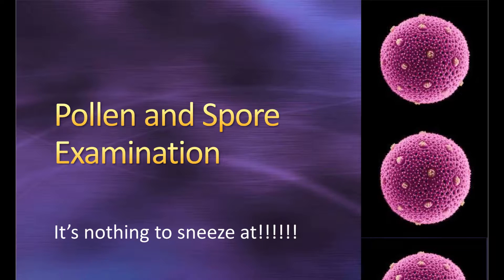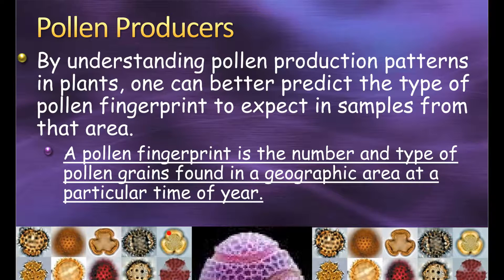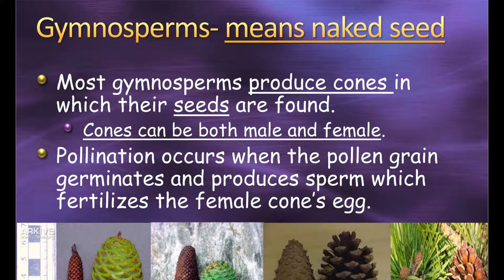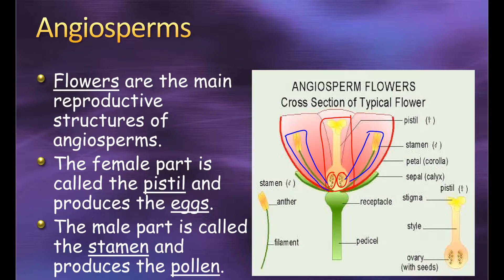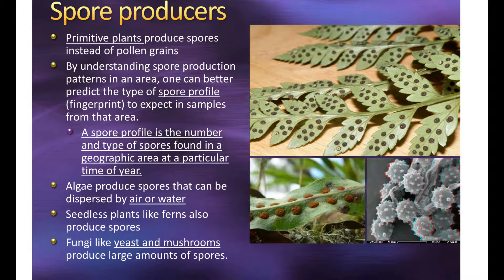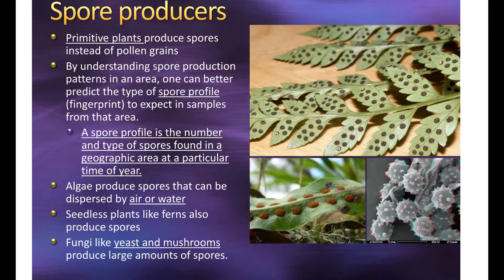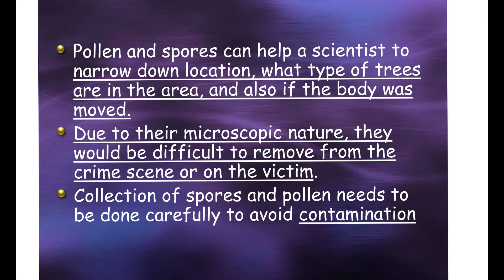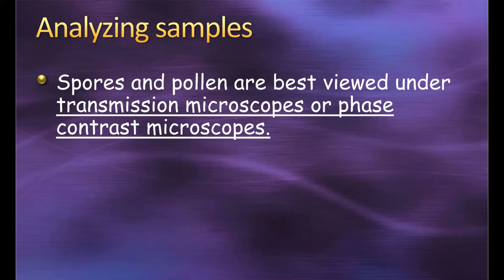Pollen and spore notes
This project has been created with Explain Everything™ Interactive Whiteboard for Windows